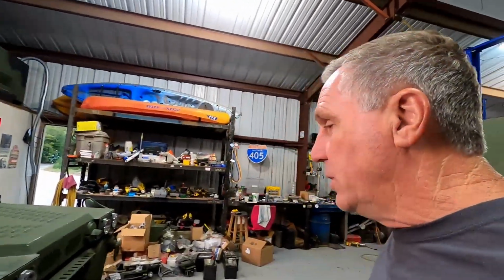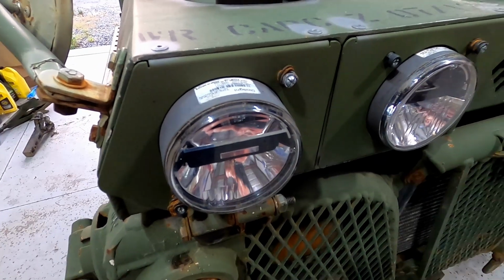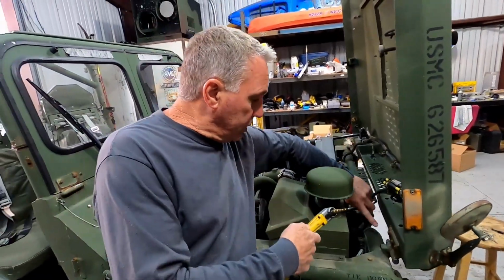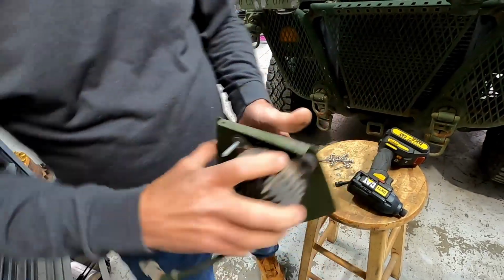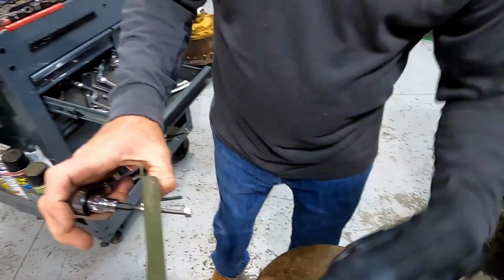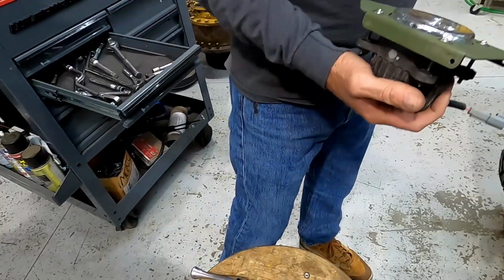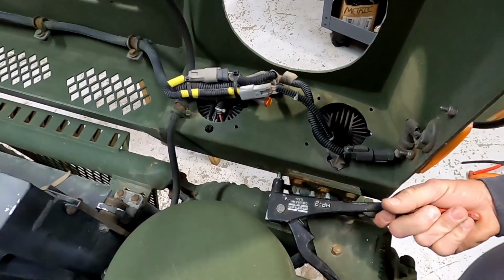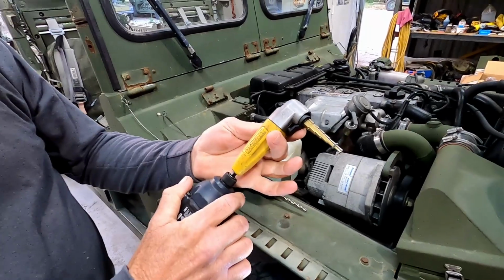Hella Off Road Light Adjuster Update for M1161 M1163 Growlers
The General Dynamic M1161 and M1163 Growlers that have the icubed update installed now have LED headlight units made by Diallight and the mounting adjusters are made by or just supplied by Hella. Well these are the crappiest light adjusters around. In this video I show what I do to replace them with a simple yet unbreakable solution.

I use a 10-32 screw 2 stainless washers and a nylock nut.
You will also need 3/16" x 1/2" aluminum pop rivets.